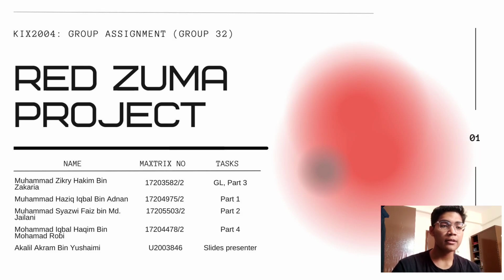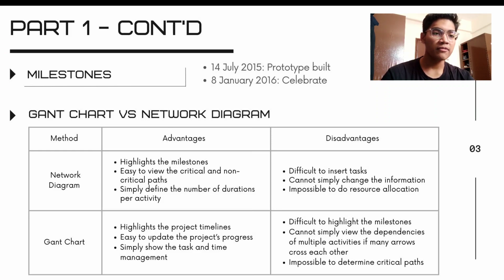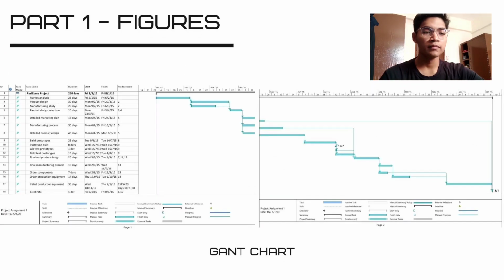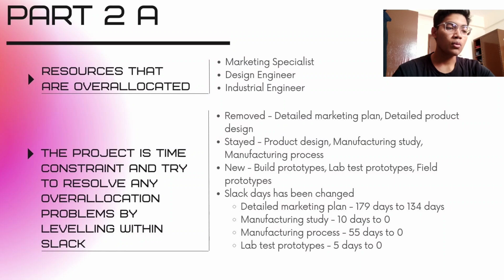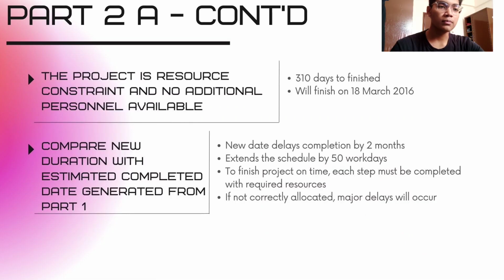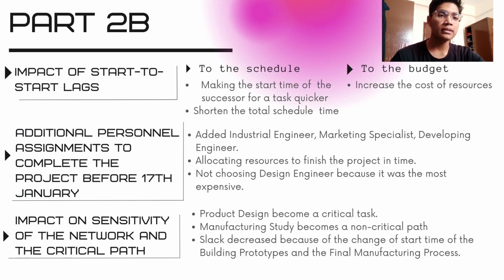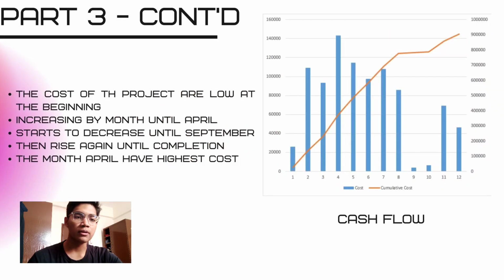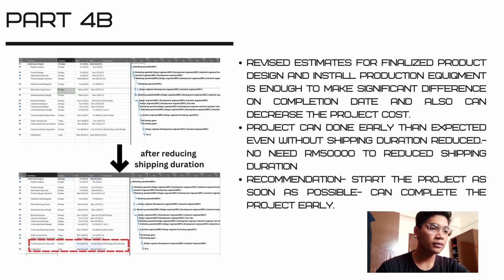KIX2004: RED ZUMA PROJECT (G32 PRESENTATION)